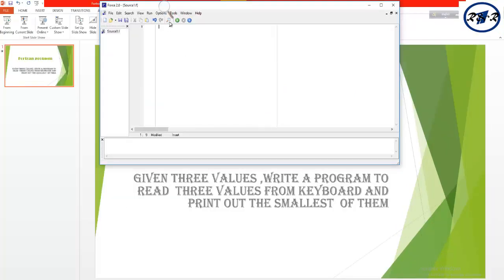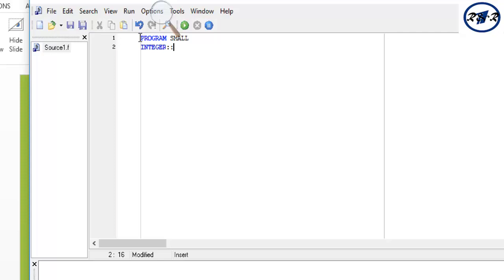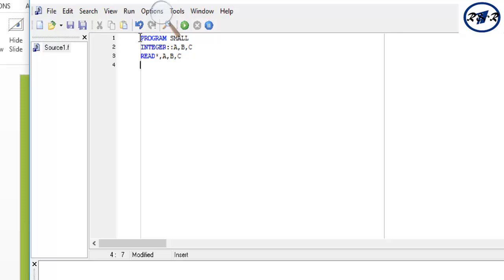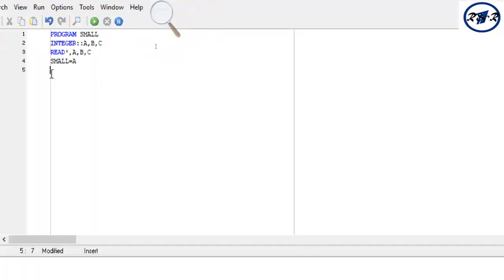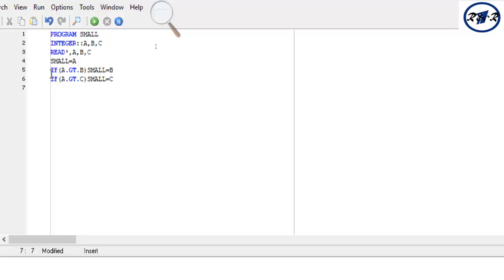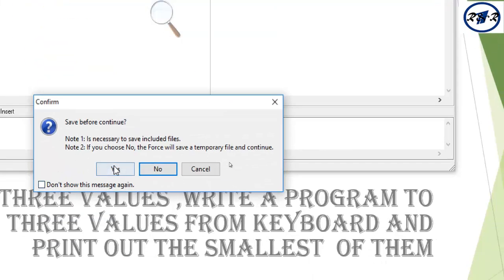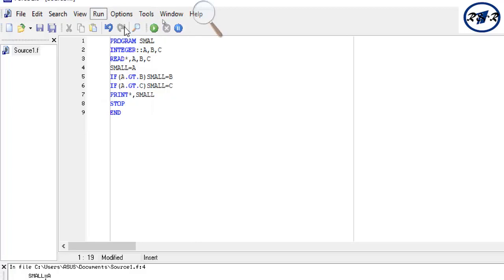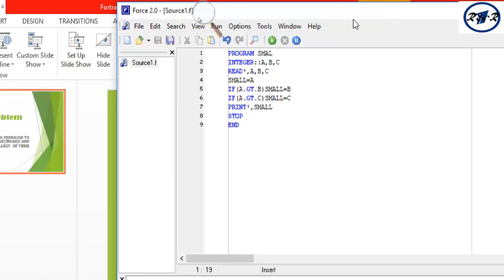fortran tutorial for beginners l fortran 77 l fortran bangla tutorial 8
Given three values ,write a program to read  three values from keyboard and print out the smallest  of them

FORTRAN ninety (95)
The most common FORTRAN version nowadays continues to be FORTRAN seventy seven, though FORTRAN ninety is growing in quality